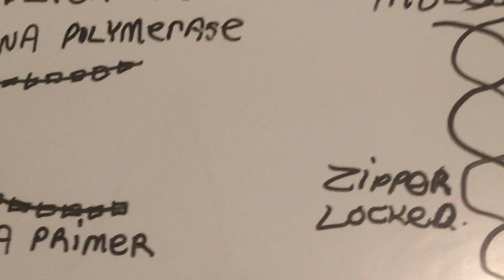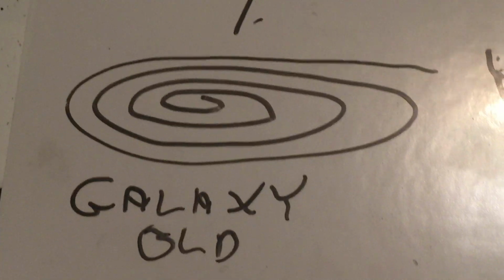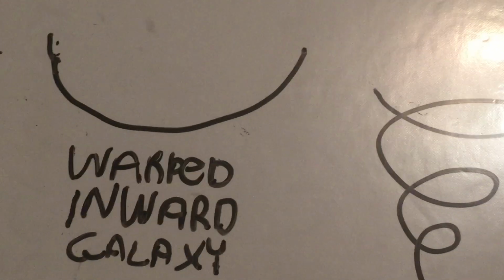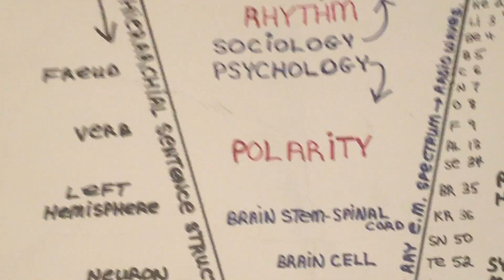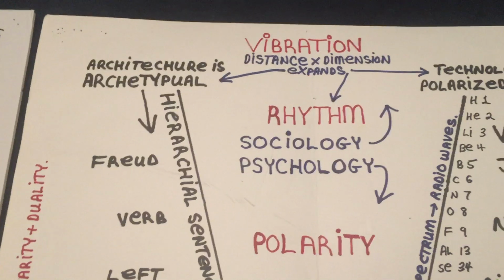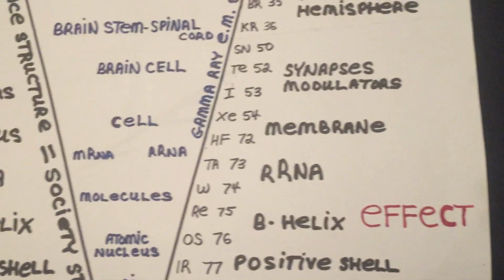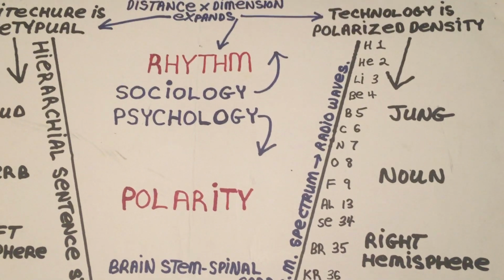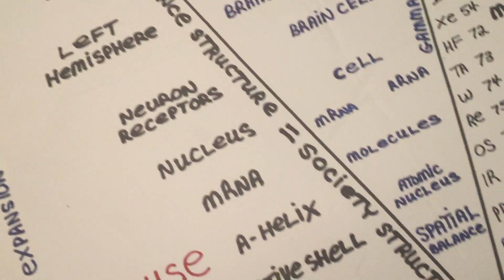The Two, Space /Time Curvatures of the Vortex.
Discover how the vortex creates human society. This video is about the vortex, and it's nature in creating two curvatures to space and time. We are aware of the first, Einstein Curvature, but there is a second one. This is prime teaching I have received from 38 years of Channeling, Reverse Technology can not work without the operation of the two curvatures. Or so I am told.